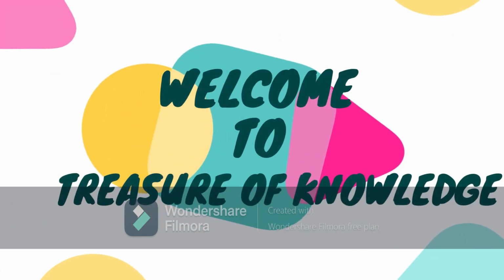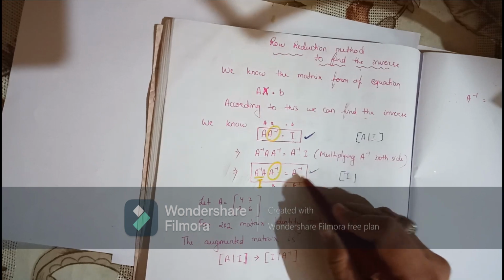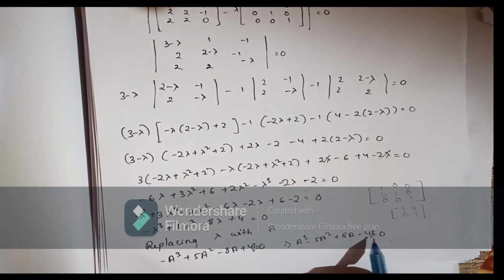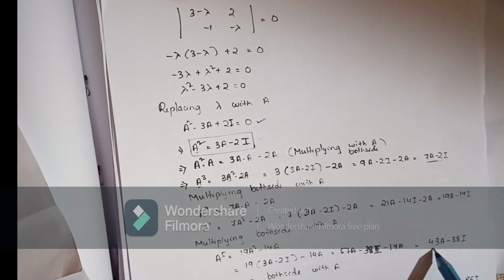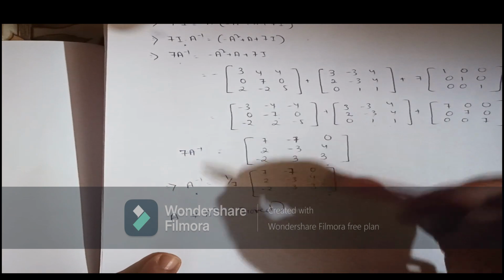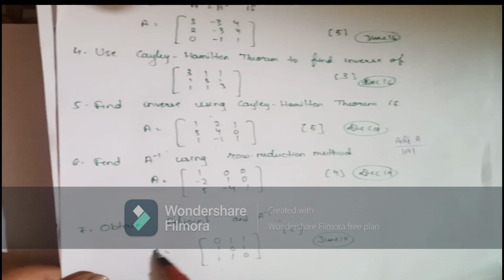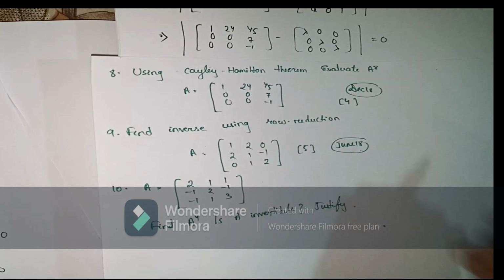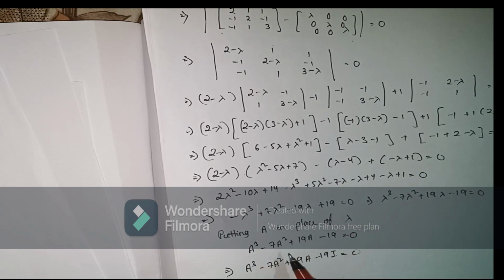Mte 02| part5 | ignou previous year solved paper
Hello all,
 This is the part 5 of mte 02.  Please do comment if the watermark of filmora is trouble.
You can go to the previous parts by clicking the below links.